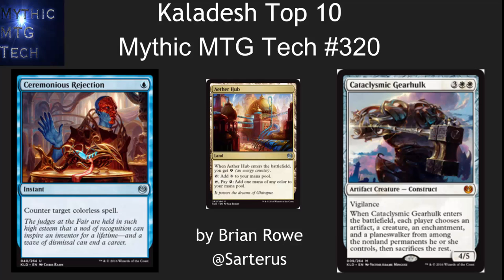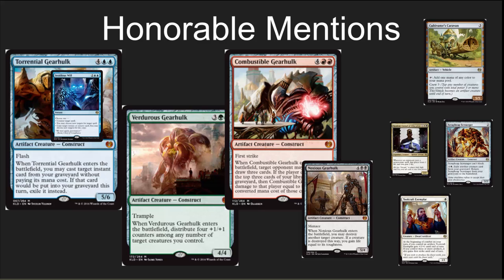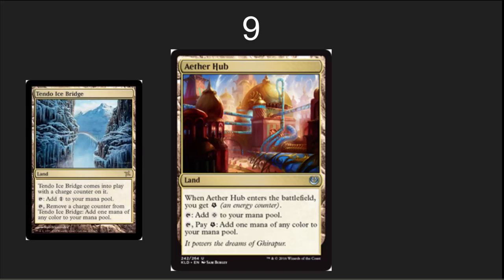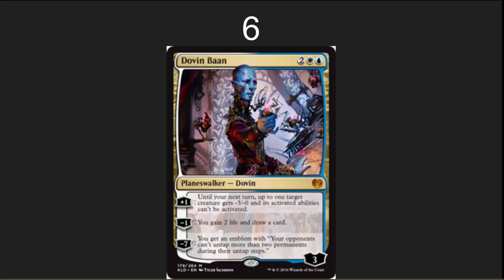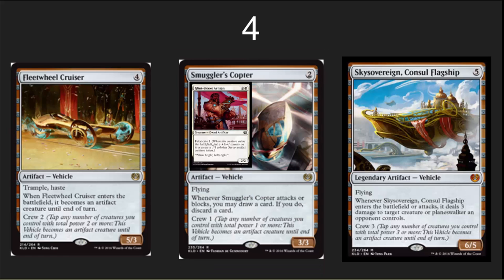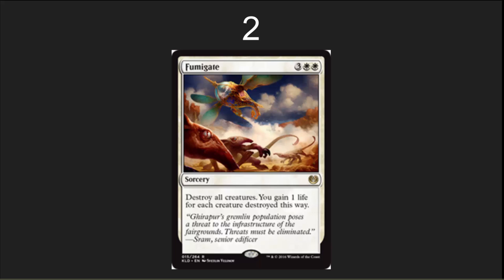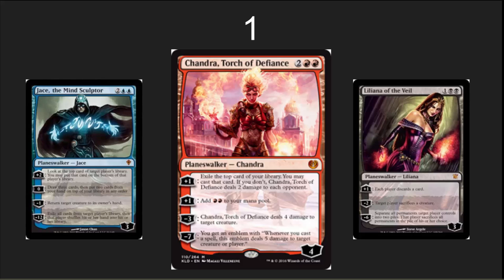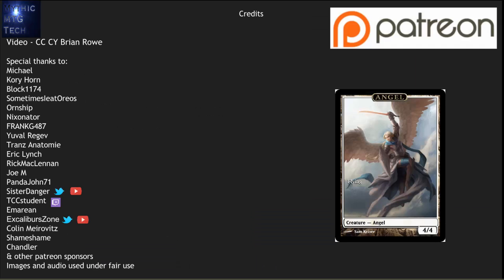Kaladesh Top 10 Cards - Mythic MTG Tech # 320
Breakdown of all the Top 10 Kaladesh Cards for Magic The Gathering.
10 Cathartic
9 Aether Hub
8 Aetherworks Marvel
7 Catalysmic Gerhulk
6 Dovin Baan
5 Saheeli
4 Smuggler's Copter
3 Watch
2 the
1 Video

Cards include: Crucible of Worlds, Mana Vault, Sol Ring, Aether Vial and many more

Or out at LGSs in
Portland Area: Cloud Cap Games, Time Vault Games, Guardian Games